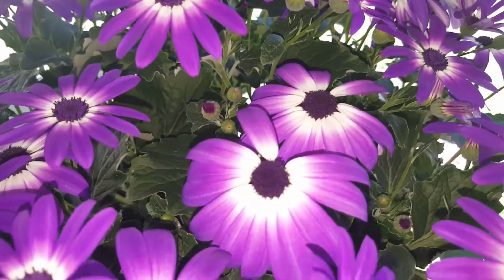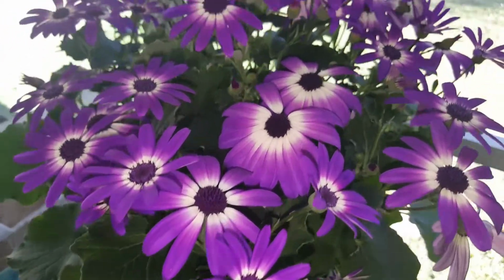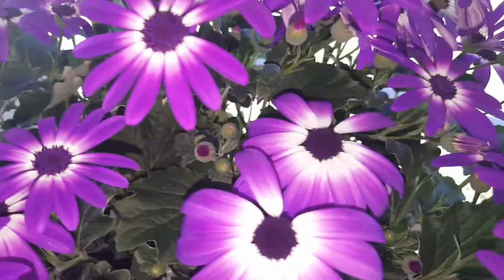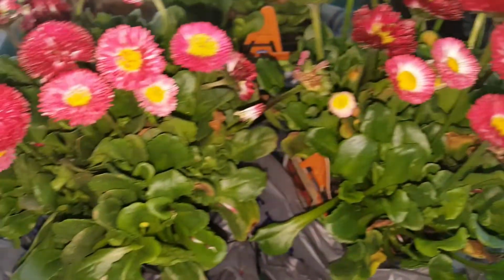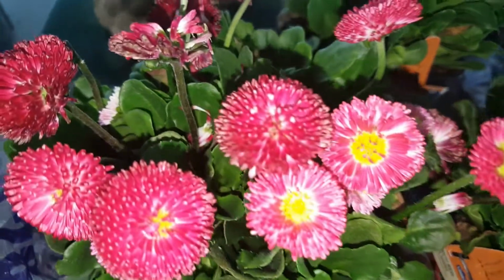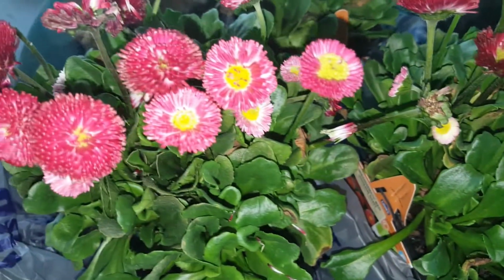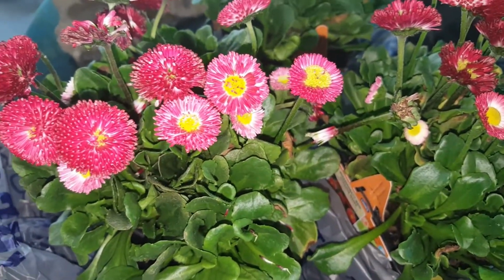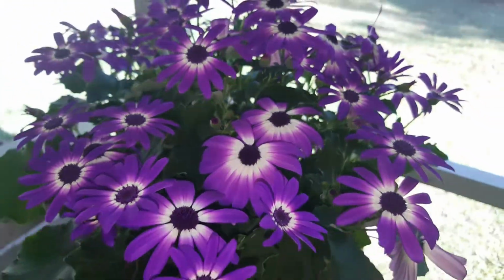Pericallis Senetti🌸🌸English Daisies🌸🌸 Gardening with Susie TLC